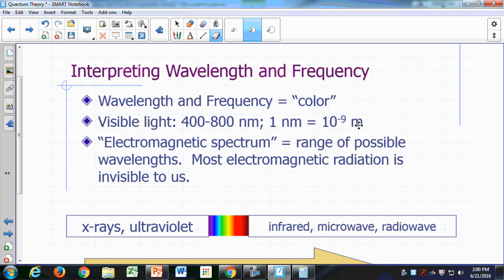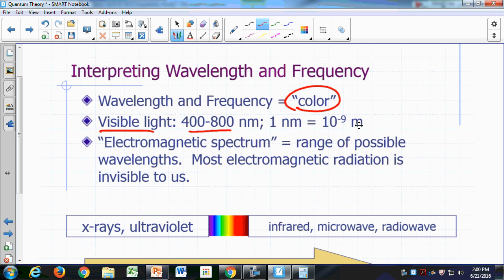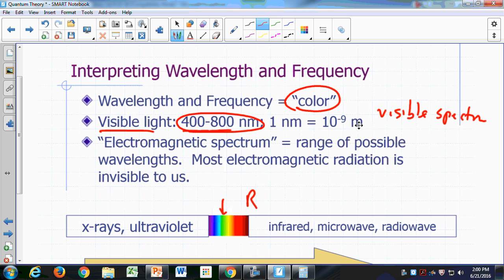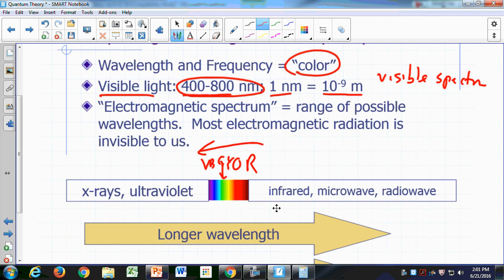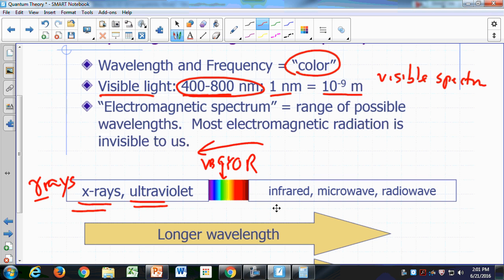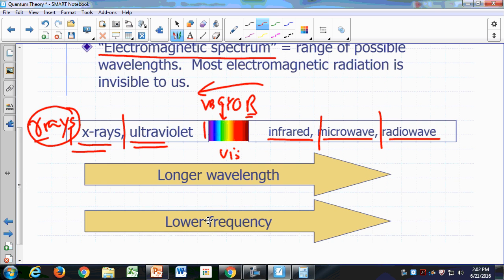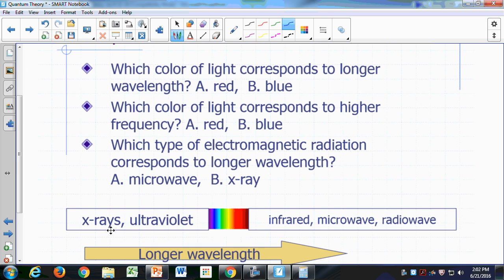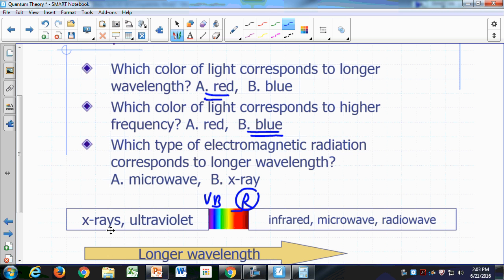Quantum Theory 4 - Interpreting Wavelength and Frequency - 3m:21s